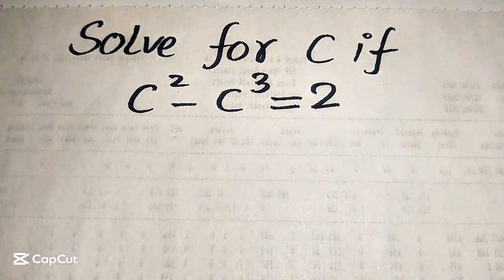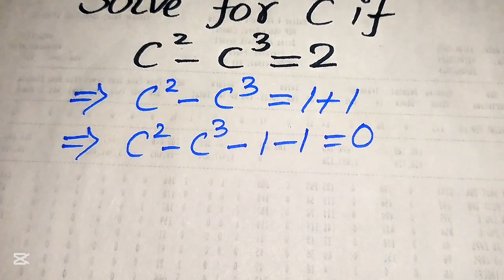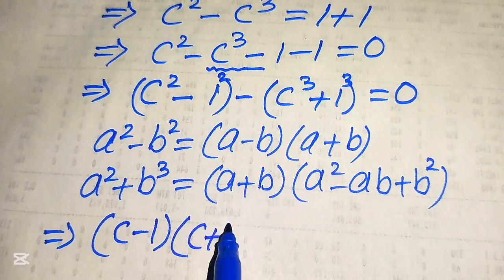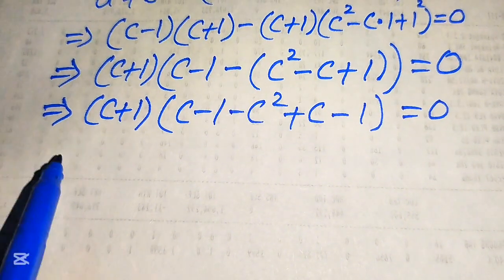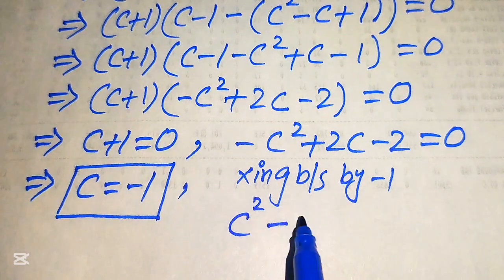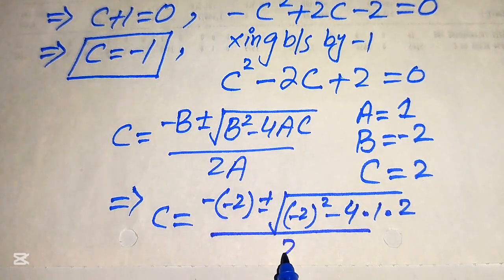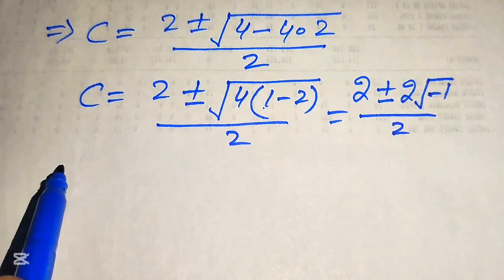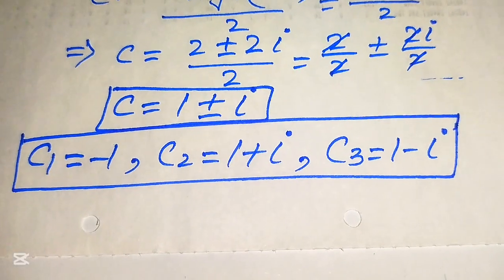Solving a 'Harvard' University entrance exam |Find C?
• Math Olympiad
Time Stamp

00:00 Intro – Find the value of x
00:20 Solution (Method 1)
02:30 factorize the Quadratic equation
06:00 Final Solution
06:10 Solution (Method 2)
07:00 Quadratic Equation
08:00 Final Solution
08:12 Check solutions
09:15 See you later!

Harvard University
Oxford University
Cambridge University
Ivy League Schools

math problem
algebra 2

olympiad preparation
international olympiad maths
olympiad mathematics
international olympiads

olympiad
mathematics
math olympiad
maths olympiad
olympiad math
maths trick
olympiad
maths olympiad
olympiad mathematics
math olympiad